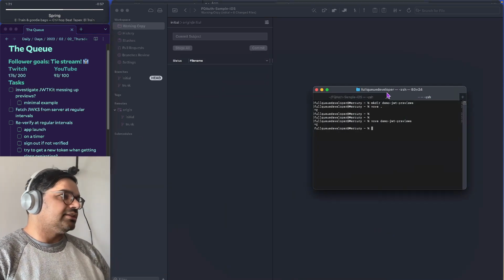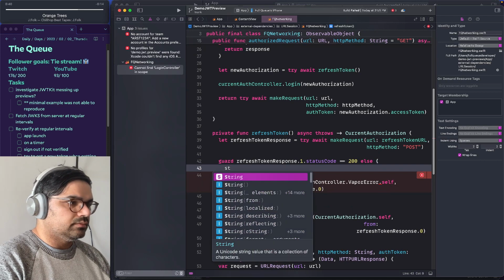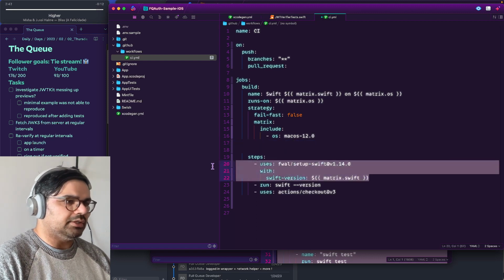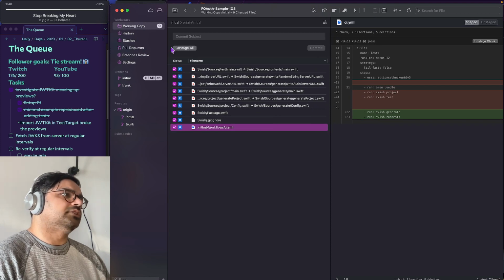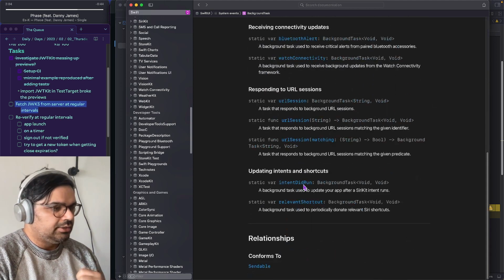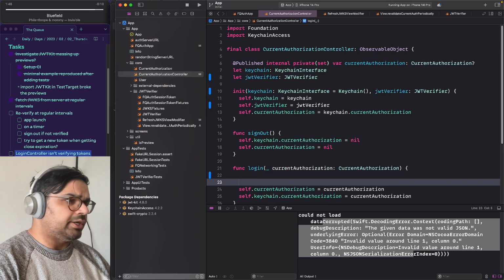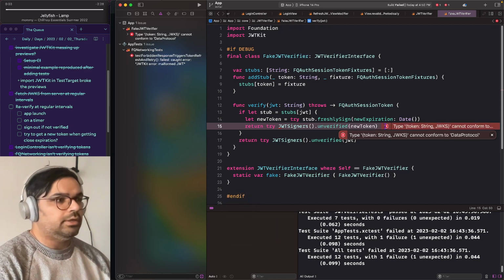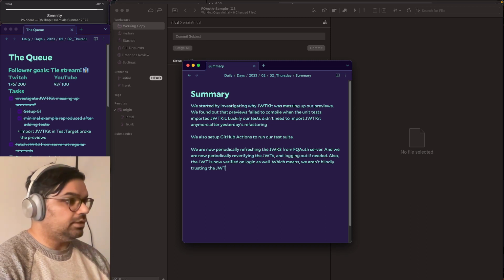💜 Server-side Swift | open-source Sign in with Apple server in Vapor | Thursday, Feb 2, 2023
📆 Originally broadcasted Feb 2, 2023

💡 SUMMARY
We started by investigating why JWTKit was messing up our previews. We found out that previews failed to compile when the unit tests imported JWTKit. Luckily our tests didn't need to import JWTKit anymore after yesterday's refactoring

We also setup GitHub Actions to run our test suite.

We are now periodically refreshing the JWKS from FQAuth server. And we are now periodically reverifying the JWTs, and logging out if needed. Also, the JWT is now verified on login as well. Which means, we aren't blindly trusting the JWTs.

We stopped in the middle writing tests for the current auth controller.